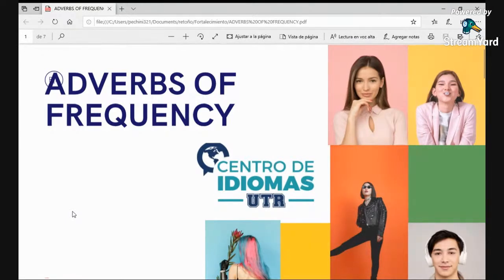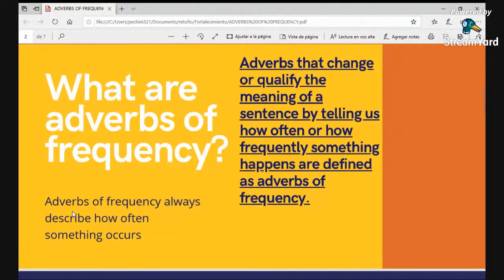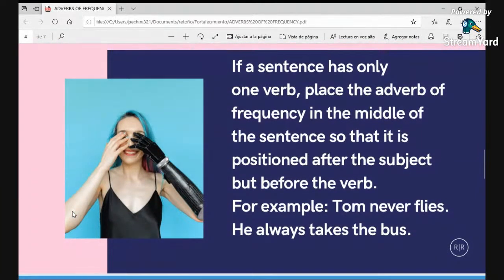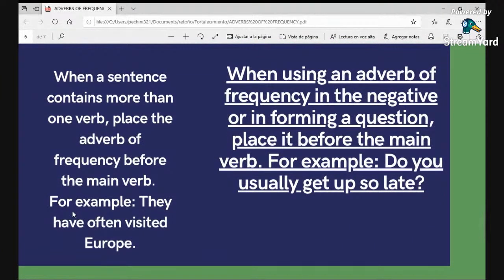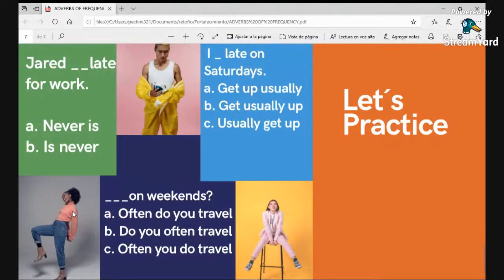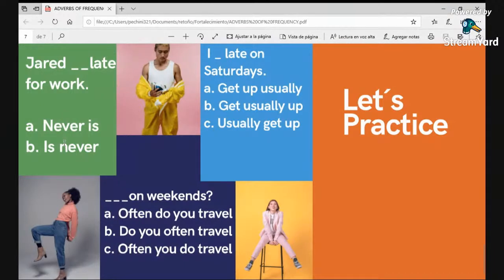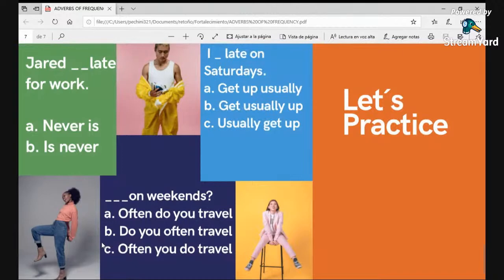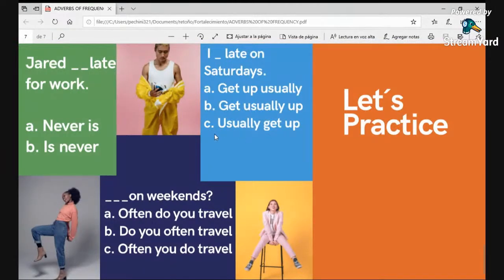ADVERBS OF FREQUENCY